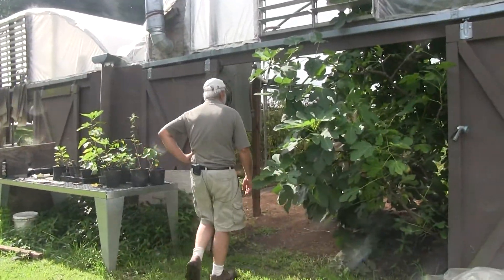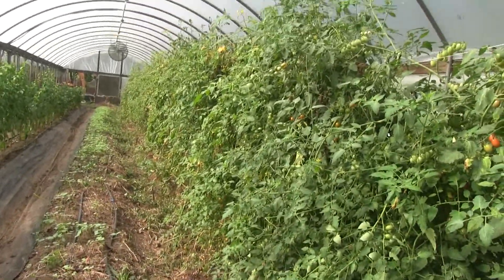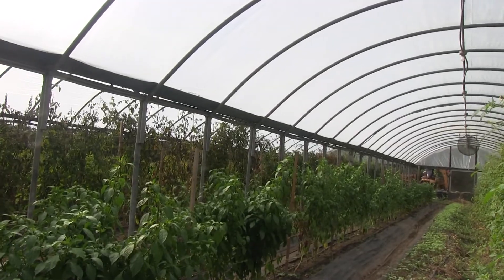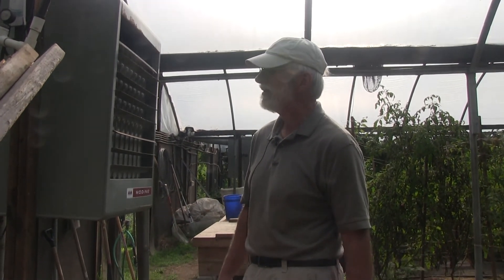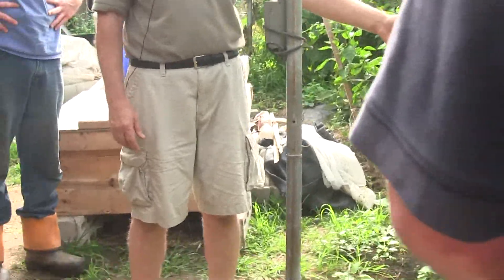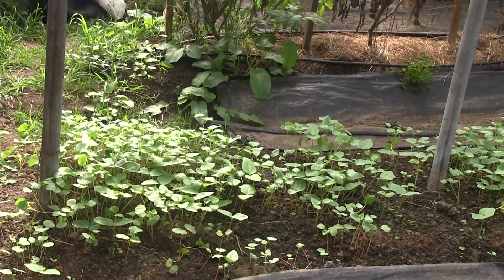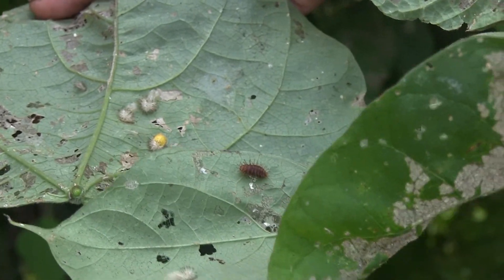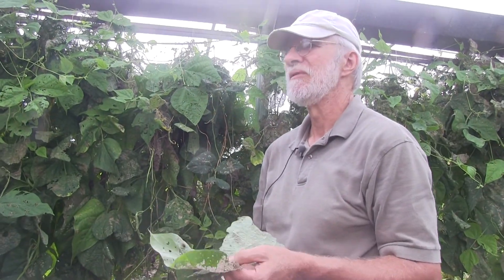Rodale Inst. & Demeter Assoc. Visit Living Web Farms, Part 3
On August 1, 2013, Living Web Farms was honored to host a visit from leaders of the Rodale Institute and Demeter Association facilitated by Dr. Jeanine Davis, Assoc. Prof. and Extension Specialist with the Dept. of Horticultural Science, NC State University . They were visiting as part of an event on biodynamic farming opportunities in Western NC. Patryk Battle, Marshall Hagan, Rocco Sinicrope and members of the Living Web Farms team share organic and sustainable methods in use at the farms, compost management and the building of rich topsoil from deep subsoil to achieve soaring rates of fertility.